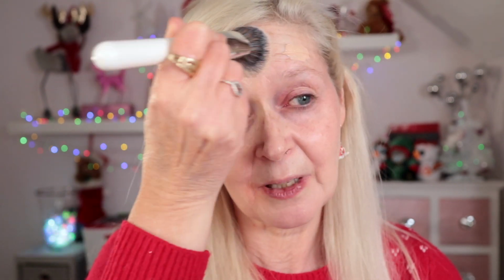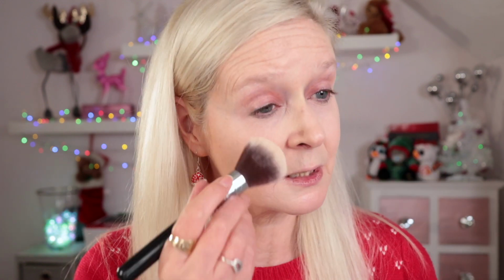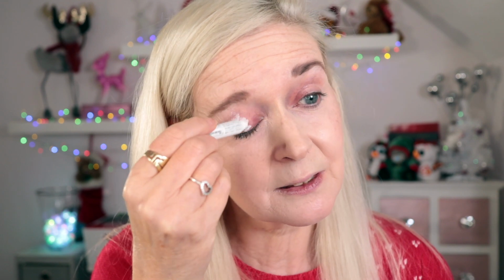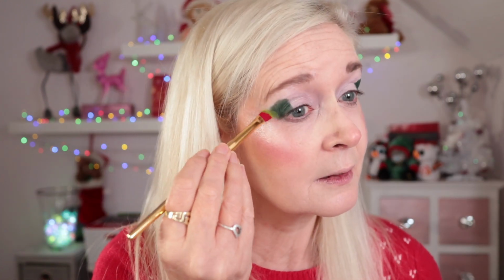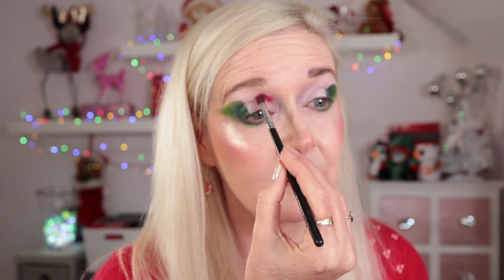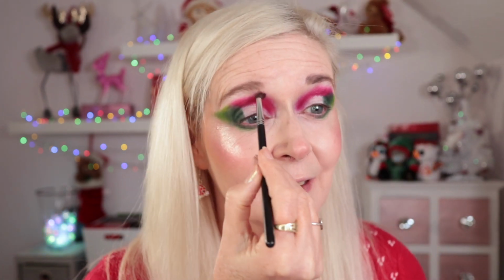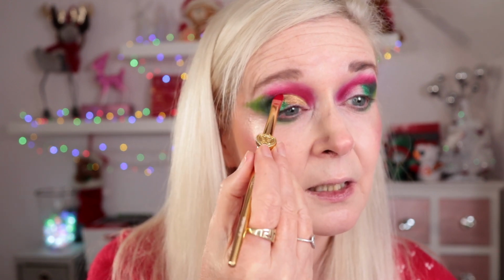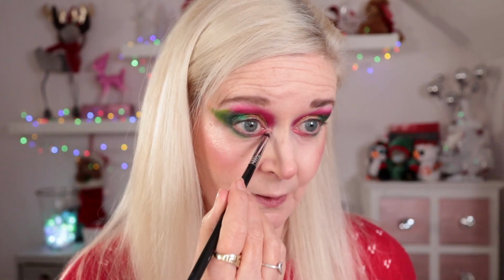The Merry Christmas Makeup Tag 2022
Hi Guys - I'm so excited for this video as I LOVE Christmas and this is going to be a festive Get Ready With Me using all the makeup that gets me in the holiday spirit!

This is also a collab with the beautiful @SteffsBeautyStash so please head over and watch her video too!

The questions:
1. Share a memorable gift opening moment from your childhood
2. You're walking down the street feeling great - what holiday song would be playing in the background?
3. What kind of holiday shopper are you? Black Friday? Christmas Eve, year long hoarder
4. If you could only have one type of Christmas candy this year what would you choose?
5. Would you rather have 3 feet of snow at Christmas or no snow at all?
6. If you had to be trapped in a Christmas movie, which would it be?
7. Name a Christmas song that would be on your party playlist
8. What's your least favourite item on your Christmas 'to do' list?
9. What holiday movie do you watch over & over?
10. Finish this sentence: It wouldn't be Christmas without.

⭐️ My Makeup:
Giorgio Armani Luminous Silk Foundation in shade 5
Revolution Conceal & Hydrate Concealer in C3
MAC Mineralise Skin Finish in Light
L H Cosmetics Infinity - Cigar & Fornax  (brows)
No7 Skin Illuminator
MAC Extra Dimension Bronzing Powder
PUR x The Grinch Heart of Who blush
The Nubian by Juvia's Loose Highlighter in Cleo
NYX Jumbo Pencil in Milk & Glitter Primer
BH Cosmetics Miss Claus The Lit List palette
Sugarpill single shadows in Acidberry & Midori
ColourPop Creme Gel Liner in Teaspoon
Melt Metal Bond Gel Liner in Estrella
Urban Decay Heavy Metal Glitter Eyeliner in Midnight Cowboy
Melt x Beetlejuice Supernatural Lash Mascara
Urban Decay 24/7 Glide On Lip pencil in 714
Anastasia Beverly Hills Liquid Lipstick in Chrome Red

⭐️ Filming Gear:
2x Neewer 480 LED Panels with softboxes (front)
1x Neewer 660 LED Panel (background)
iMovie
Pic Monkey